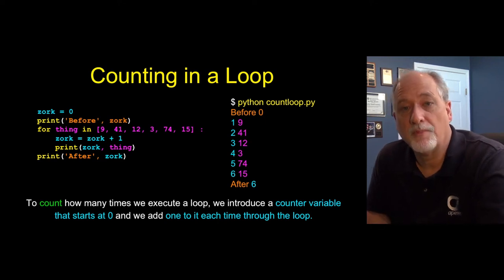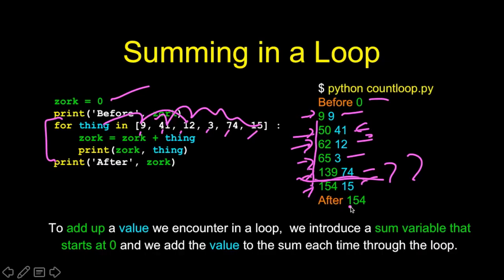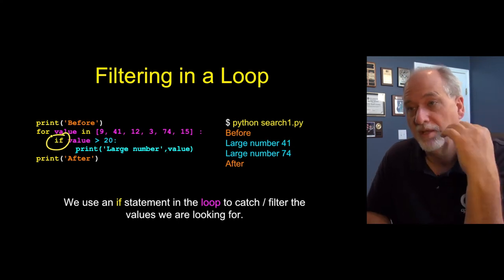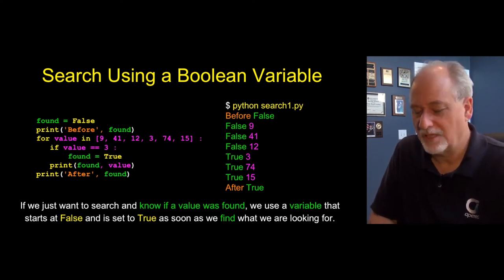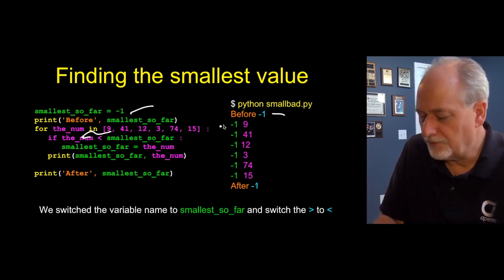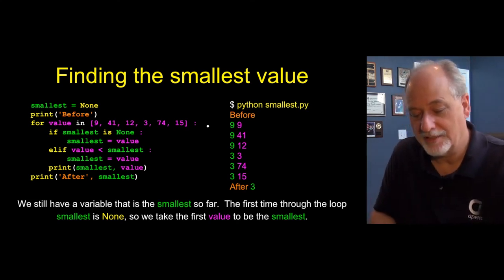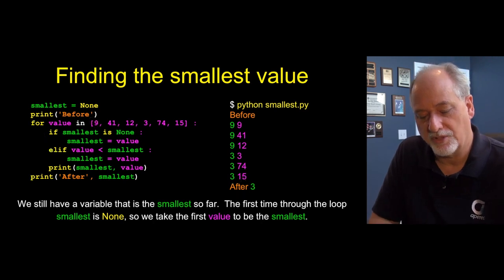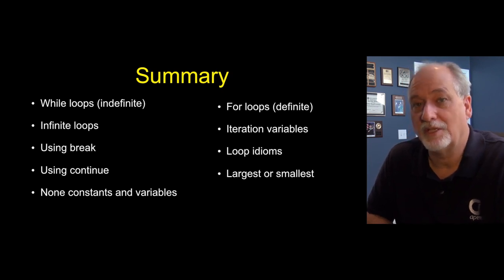05 Iterations D Python for Everybody Course